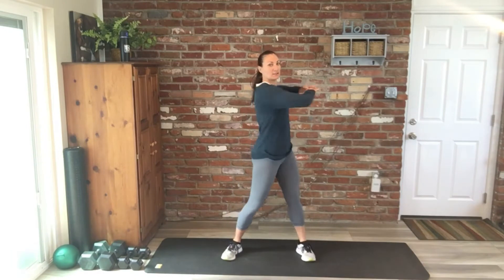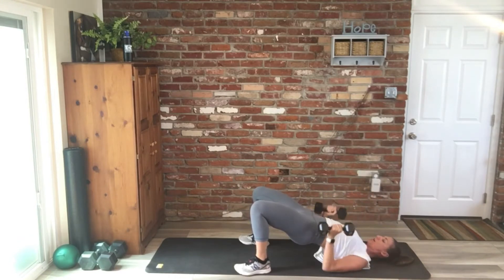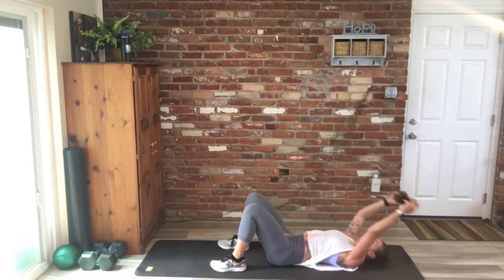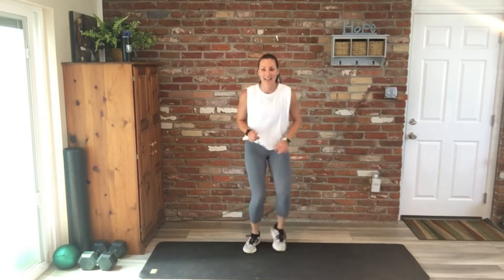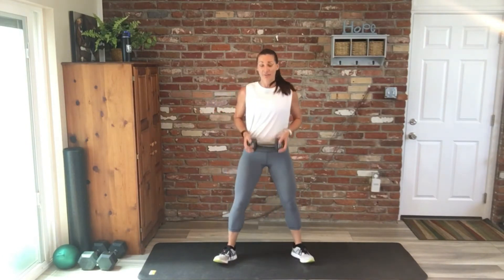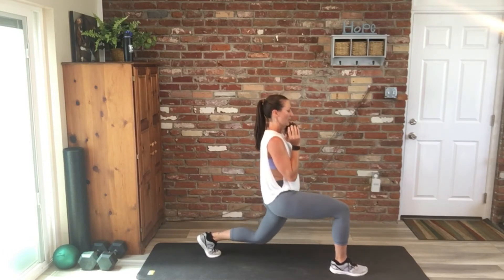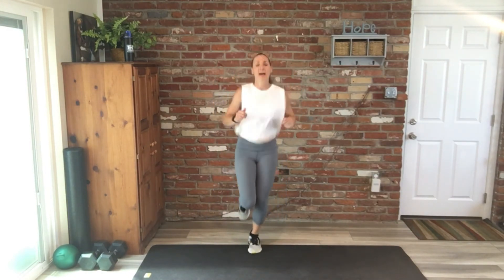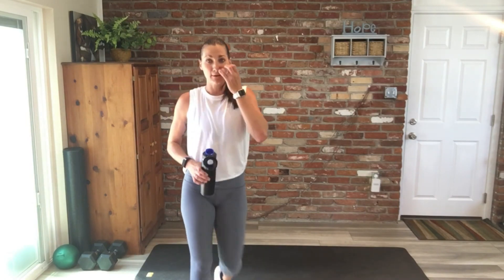Live Workout 25- Cross Training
AMRAP workout with 3 strength blocks, times 2 and 4 cardio blocks. Filmed live 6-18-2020.